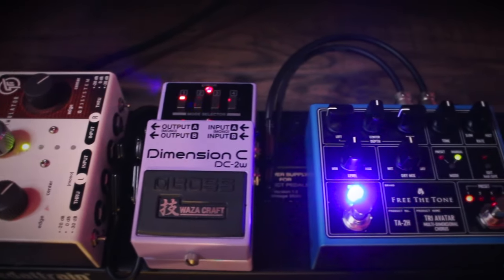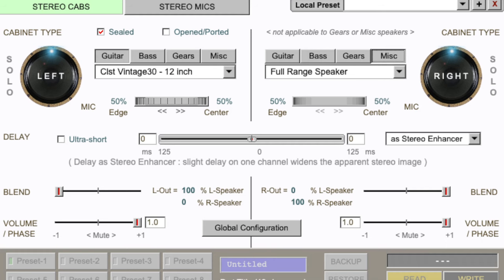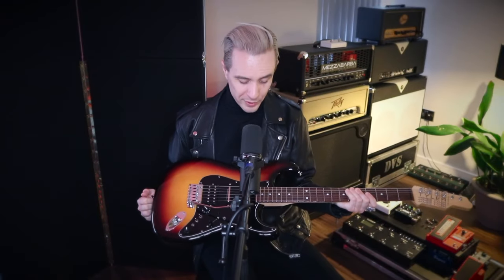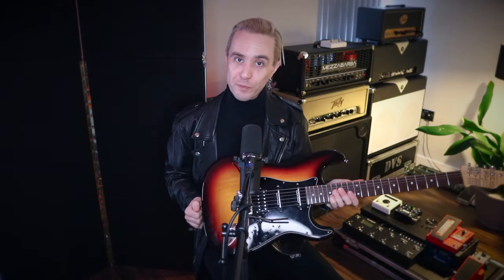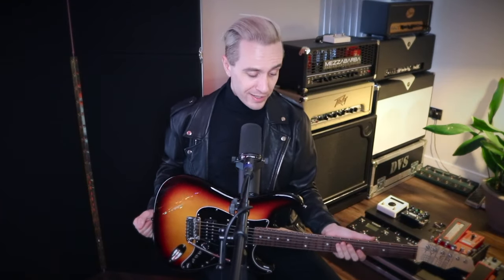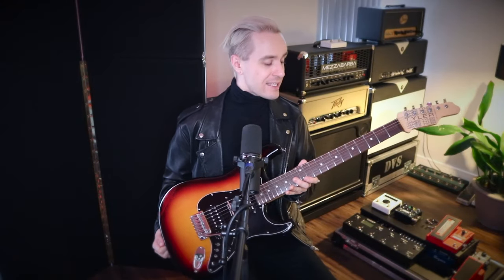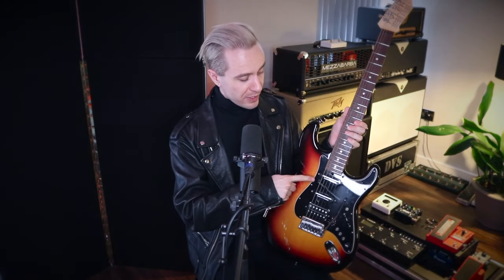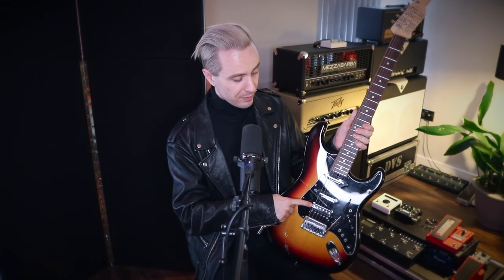The Dann Huff Clean Tone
Thank you to Gerry Devine ( @gerryguitar  ) Mason from @vertexeffects for their help with this video; striving to recreate the Dann Huff clean tone!

You’ll get exclusive access to the tablature, backing tracks and video breakdowns of the songs featured on this channel, as well as two “Top Drawer Licks” a month.

K E M P E R   P A C K

If you’re a Kemper user and like the guitar tones you hear on this channel, I have released a Collection of 30 Mix Ready Profiles Compromising of 7 Boutique and Vintage Amplifiers including a Mesa Boogie Mark III, Mezzabarba MZero Overdrive, Suhr Badger 30, Divided by 13 FTR37, Peavey Classic 50, Marshall JCM800 and Peavey 5150.

To provide a better experience for you, I disable adverts on all of my videos (except those that YouTube monetises for copyright reasons). This is to cultivate an environment that’s free of distractions and intrusions. As a result, I don’t earn a penny from YouTube but, for me, it’s worth the trade off.

You can support me in continuing to create ad-free, high-value content through the above channels!

00:00 - "Cross Of Gold"
00:35 - Mason Interviews Dann Huff
01:12 - Double Chorusing
01:39 - Pedal Choices
02:04 - "Glory Of Love"
02:40 - Signal Chain
03:45 - Gerry's Guitar
06:07 - L.A. Funk Sound
06:37 - Parallel Effects
06:57 - Building The Tone
08:30 - Patreon